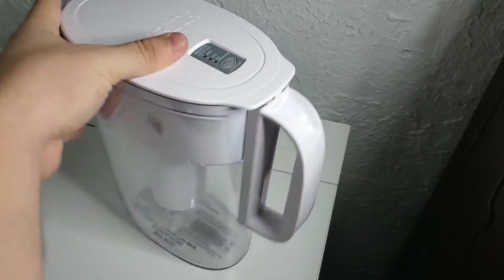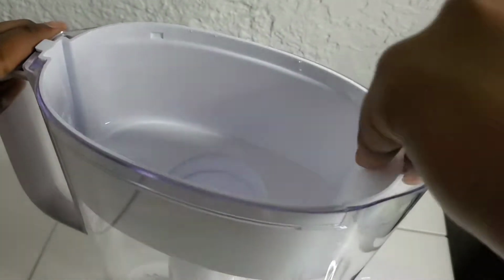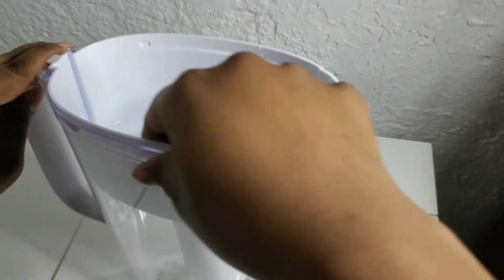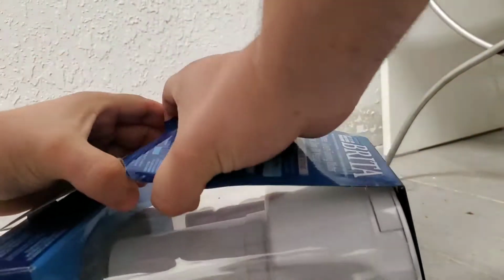How To Open Reservoir Brita 5 Cup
Took me a while to figure this out. Hopefully this video helps you.